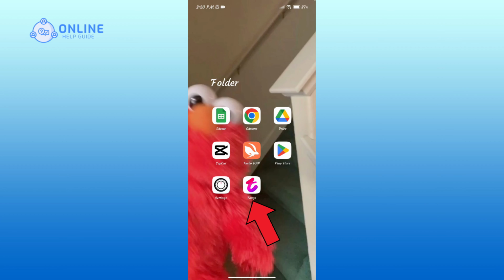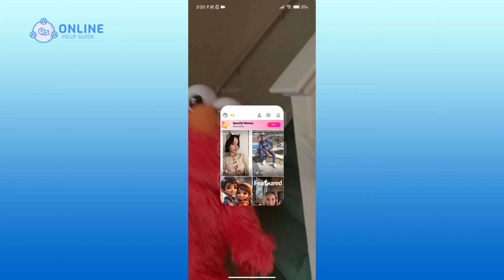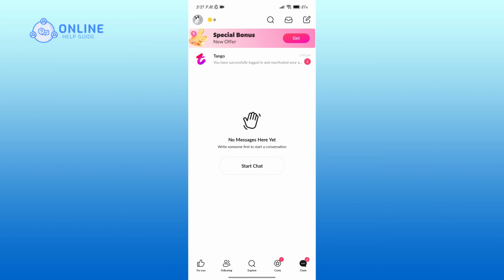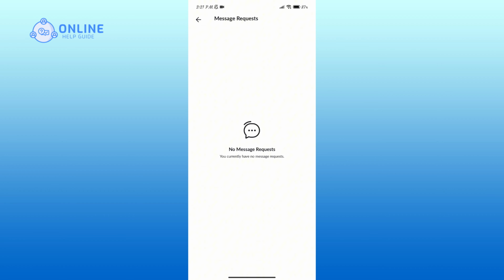How to Check Message Requests in Tango? 2024 (Quick & Easy)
This tutorial demonstrates how to check message requests in Tango. Whether it's potential new friends or exciting opportunities, learn how to manage and respond to incoming messages. Watch and keep your Tango conversations flowing.

Chapters
00:00:00 Intro
00:00:18 Check Message Requests in Tango
00:00:43 Outro